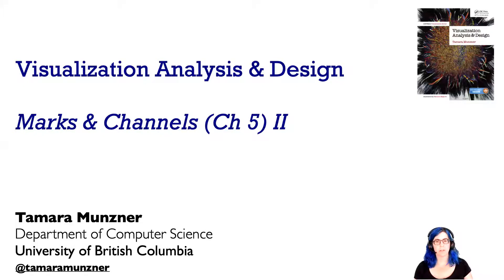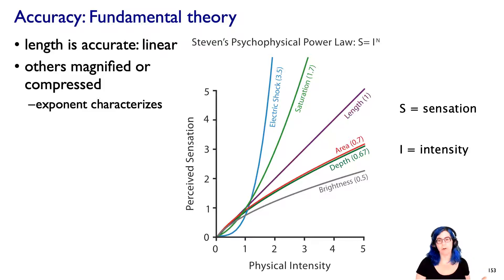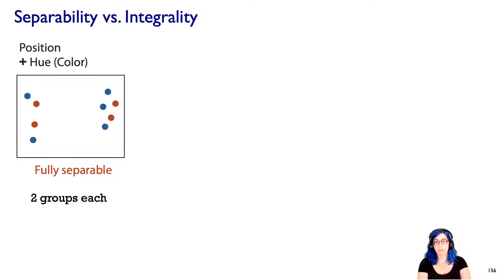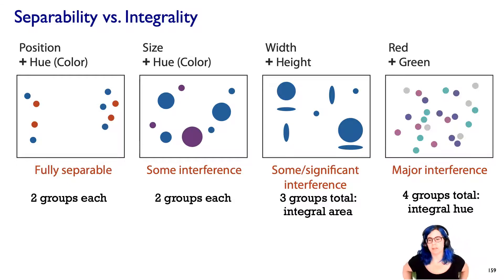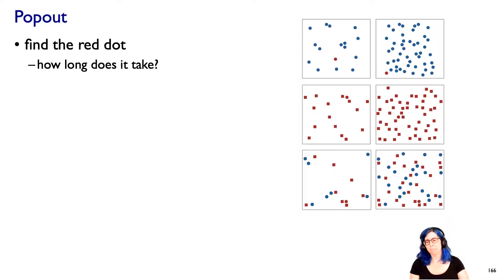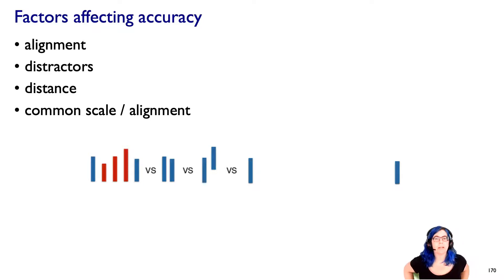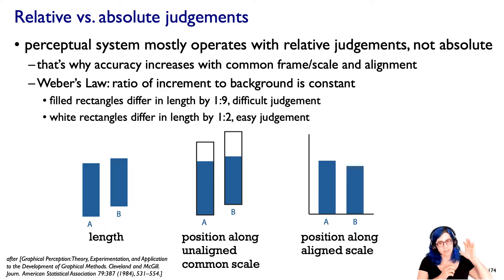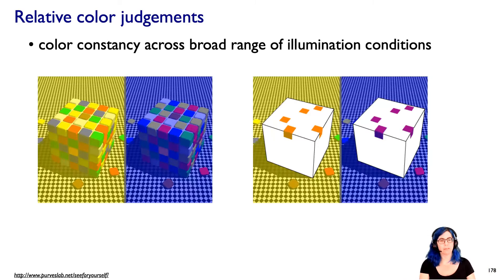Marks and Channels (Ch 5) II, Visualization Analysis & Design, 2021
Marks and Channels II Lecture, 2021.
Marks and Channels (Ch 5), Visualization Analysis & Design by Tamara Munzner, CRC/Routledge 2014.